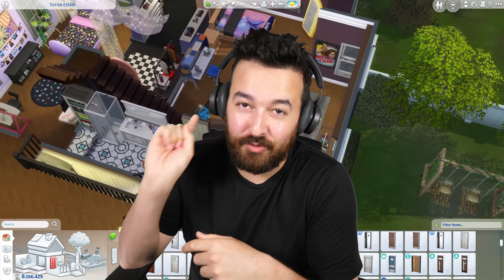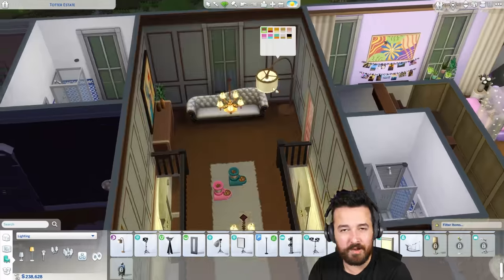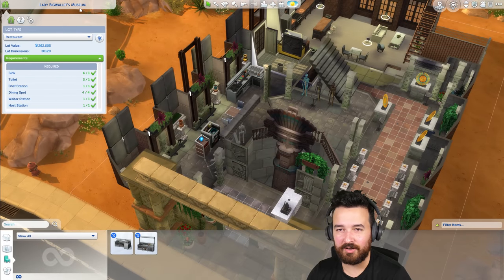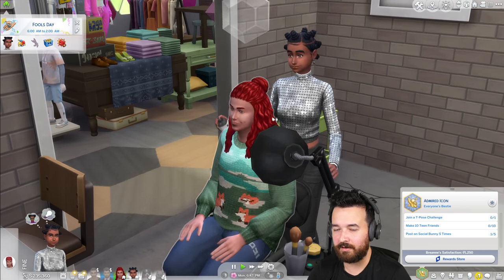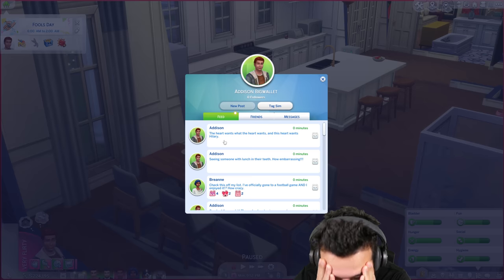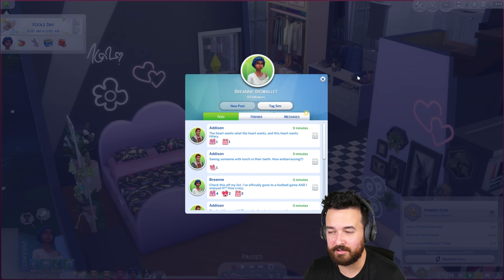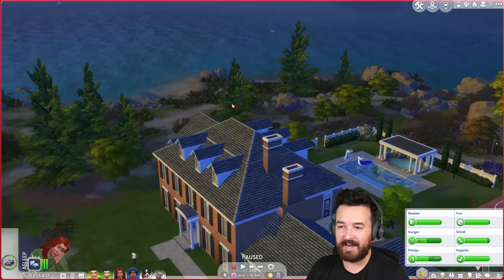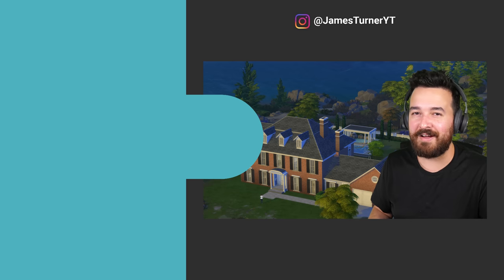I gave the house a huge upgrade! High School Years (Part 38)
It's time for Addison to get a room that's much more fitting for them!